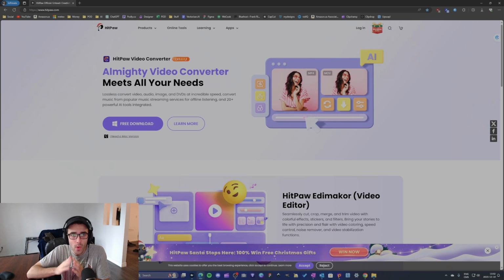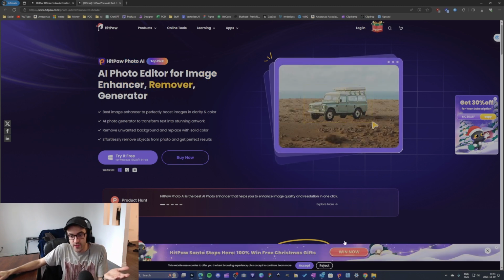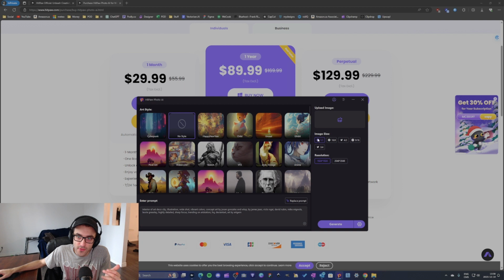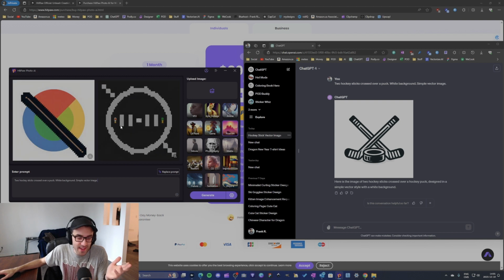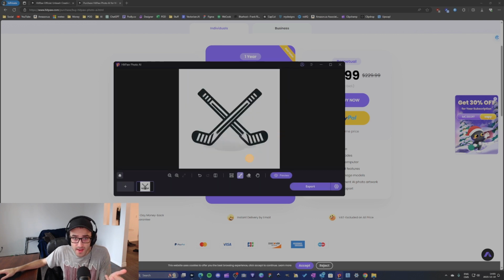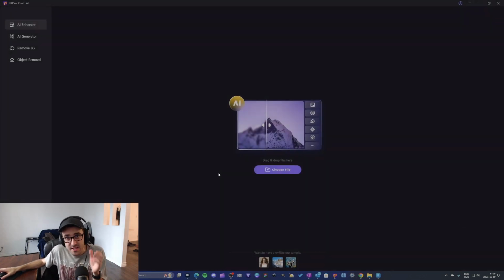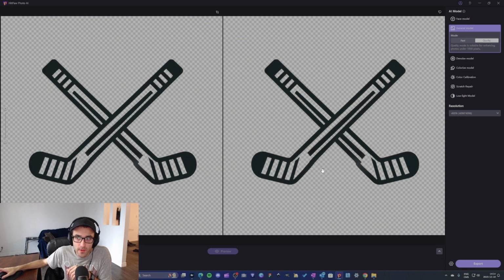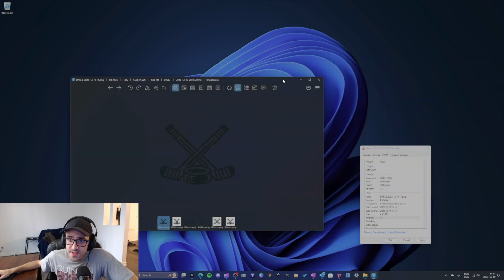Testing & Reviewing HitPaw Photo AI for Print-on-Demand